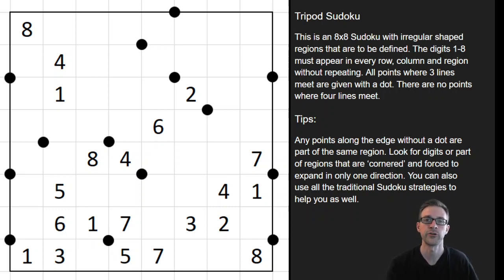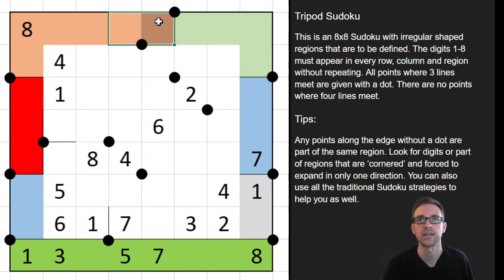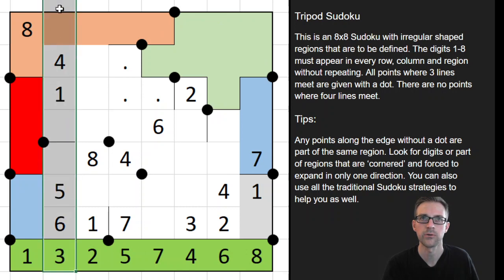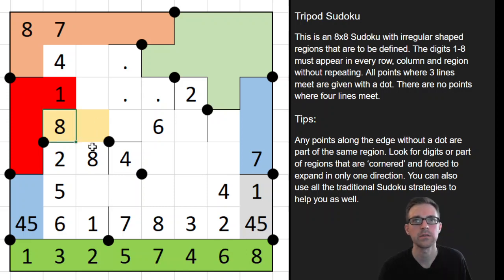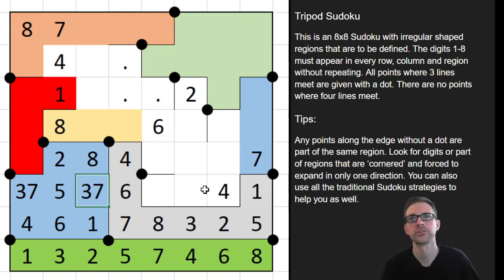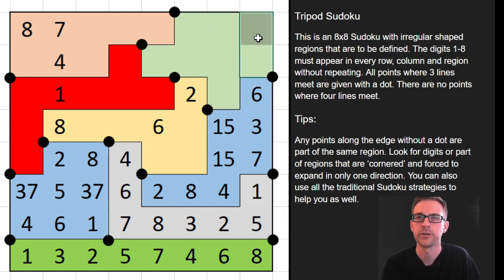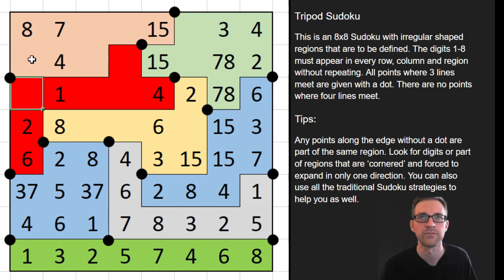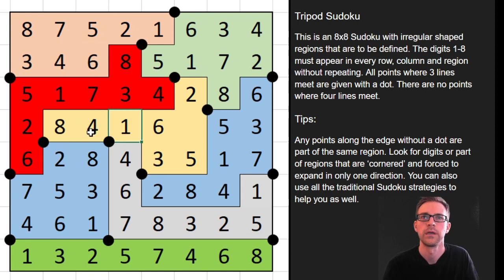Solving a Tripod Sudoku Puzzle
This is a ‘Tripod Sudoku’ puzzle, a variant to your normal Sudoku type puzzles. I'll be sharing the rules along with some tips, tricks, and strategies on how to solve them.

100 Sudoku Variants Puzzle Book

100 Logic Puzzles Book – Volume 1

100 Logic Puzzles Book – Volume 2